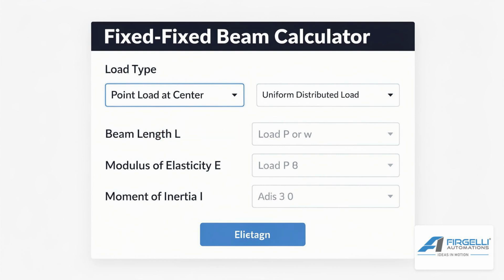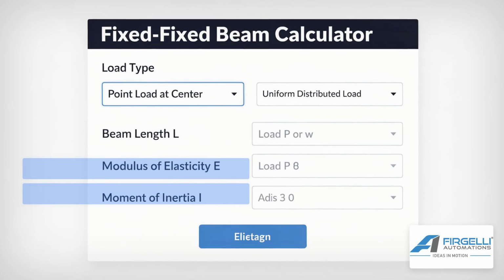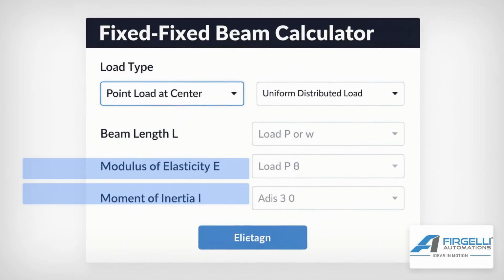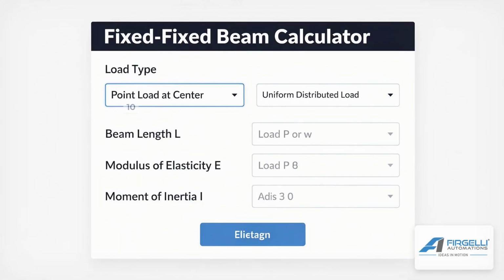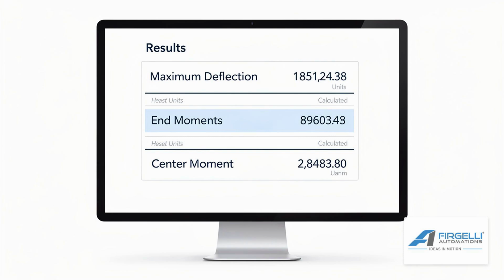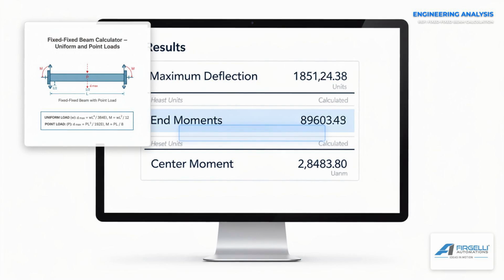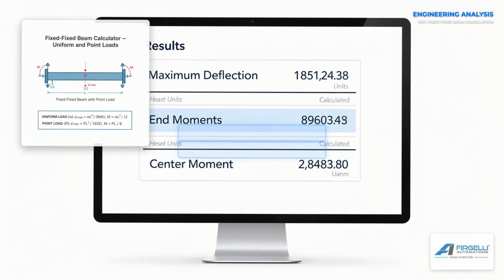Fixed-Fixed Beam — Uniform and Point Loads Calculator — How to Use It | Engineering Tool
How to use the Fixed-Fixed Beam Calculator — Uniform and Point Loads — an interactive engineering tool for engineering calculators problems.

This is the Fixed-Fixed Beam Calculator for Uniform and Point Loads, which calculates deflections and moments for beams with both ends fixed.

Let's walk through the inputs. First, select your Load Type from the dropdown menu. You can choose either Point Load at Center or Uniform...